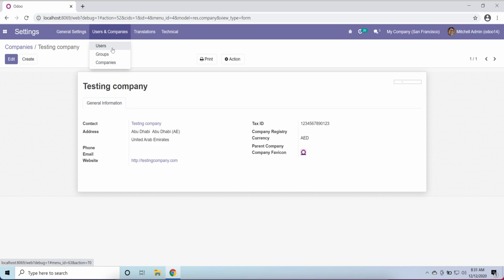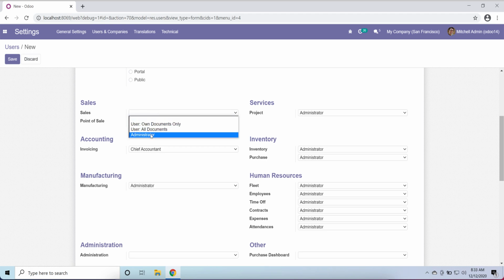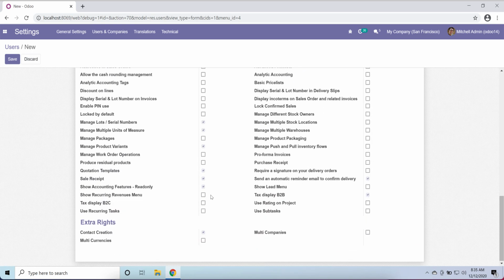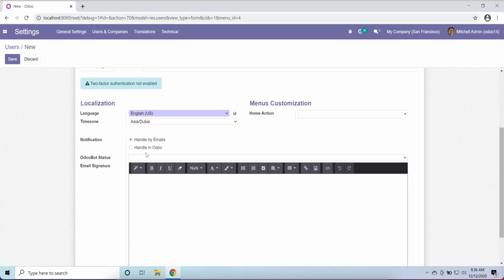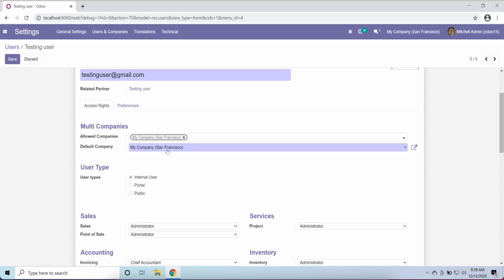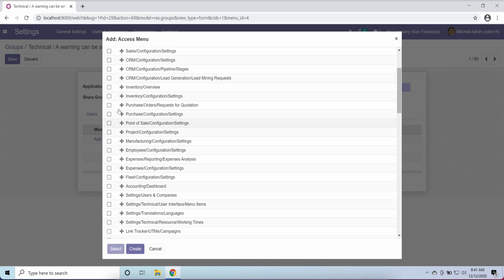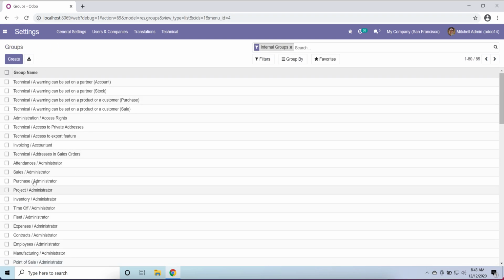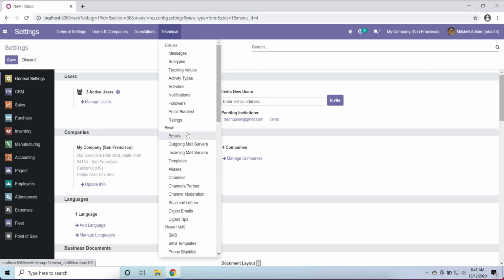odoo 14 create users and groups part 6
in this video tutorial we will create user set user permissions and we will create user groups with permissions.